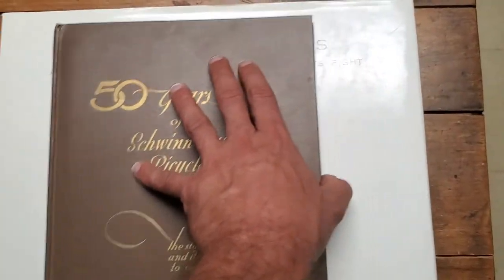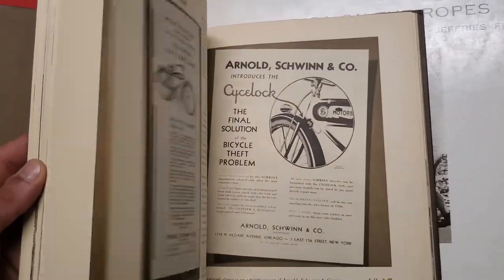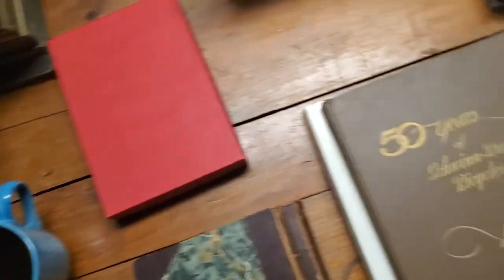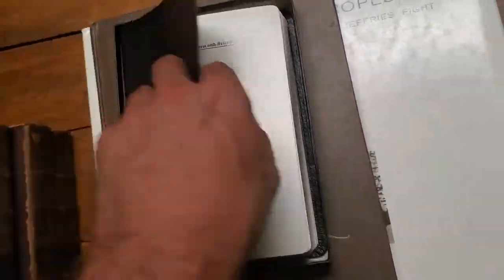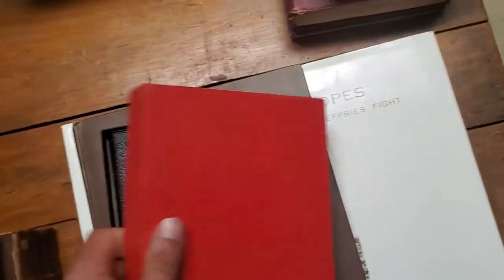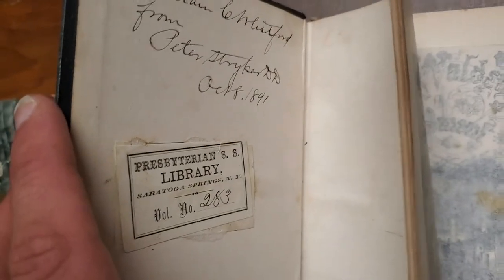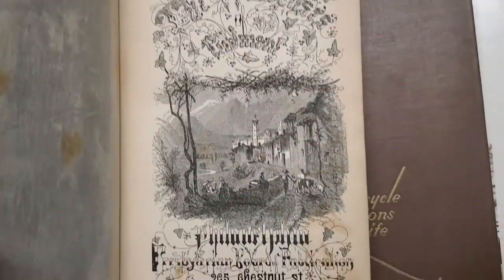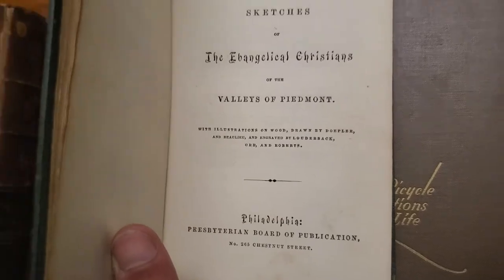Sourcing Books at Antique Shops & Buys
In this video I talk about one of my favorite spots to source material, being antique malls/shops. I believe they are hidden gems and not many dealers seem to take advantage of these spots. I also show the buys I made to give a little inside scoop at the deals I made and hope to make after they sell. Hope you enjoy the video!

The Book Peddler is located at 5266 State HWY 41 Smithville Flats, NY 13841. Hours are: Fridays & Saturdays: 12-6 PM & Sundays 11-3 PM OR BY APPOINTMENT!